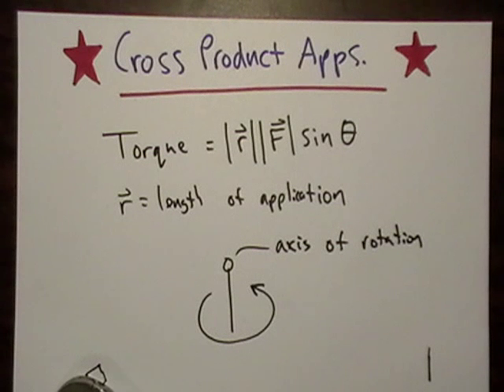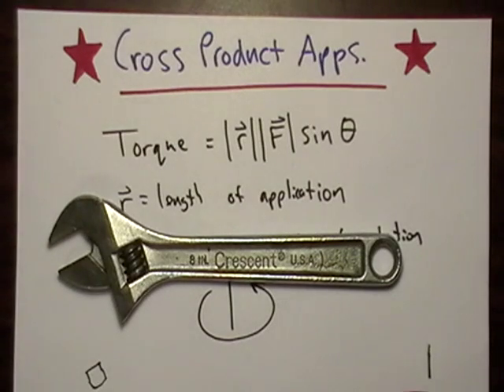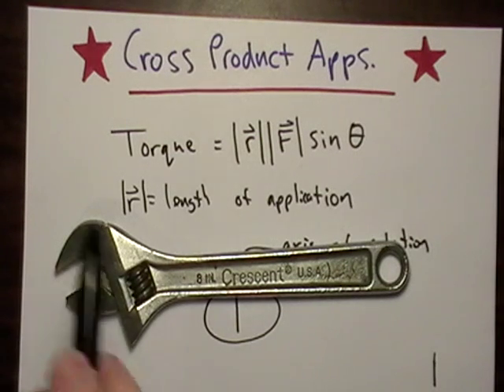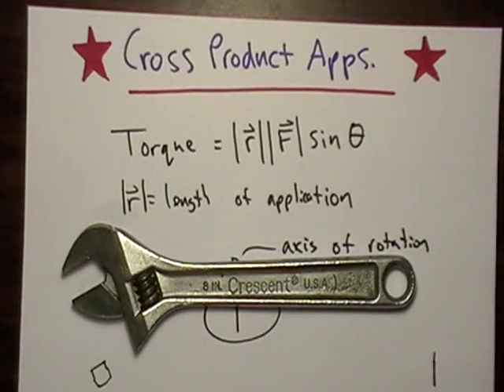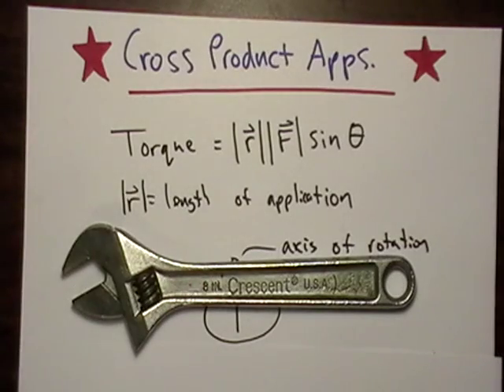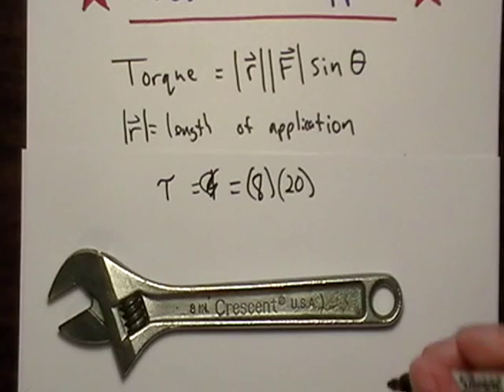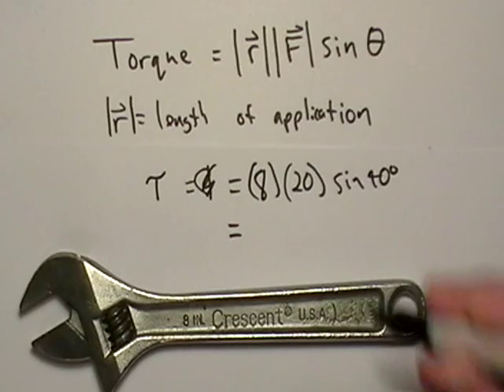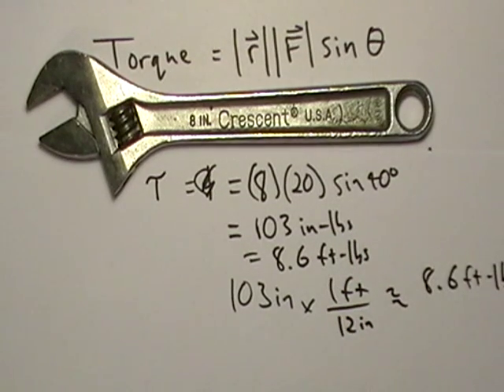Cross Product Applications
An application of the cross product to find the torque magnitude